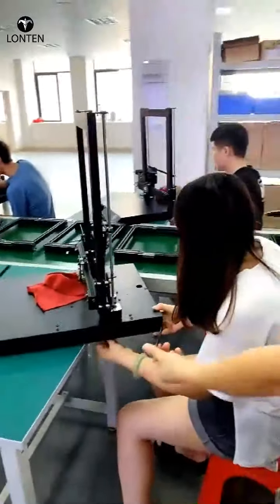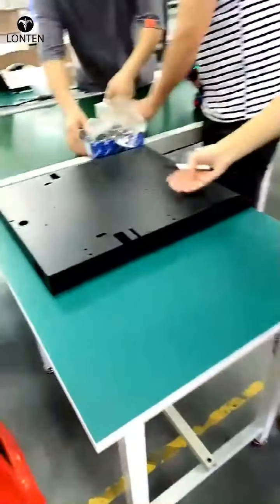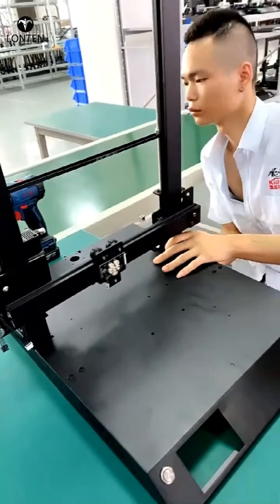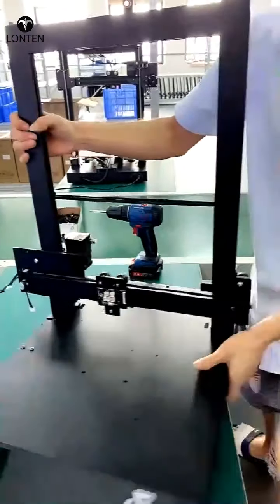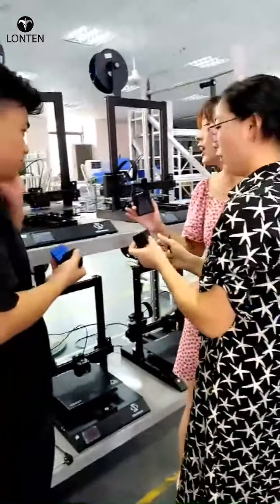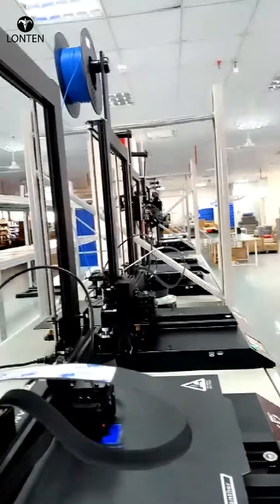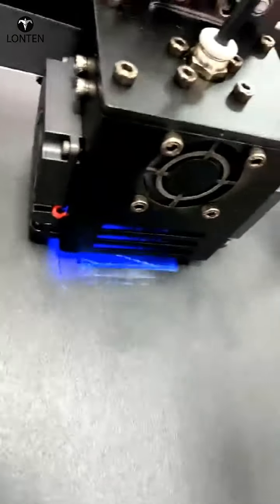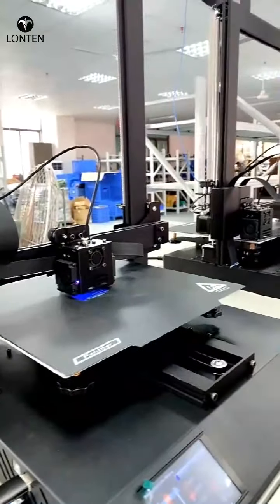Shenzhen Lonten Technology Co., Limited Live 3D Printer 6